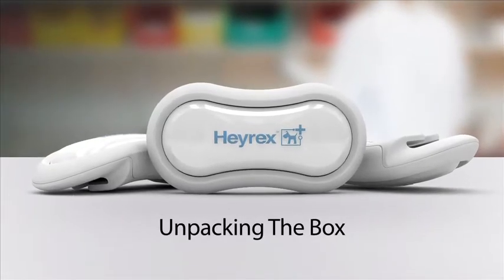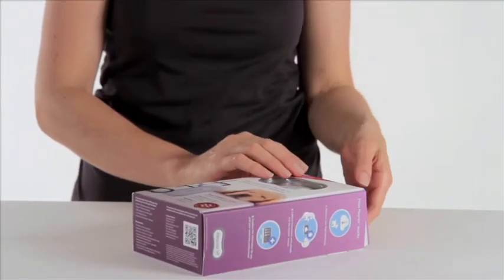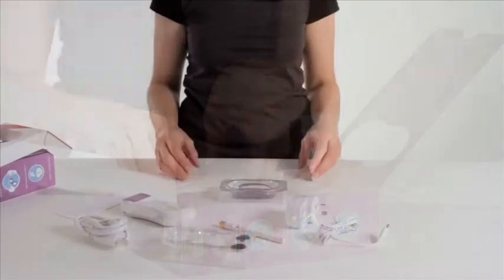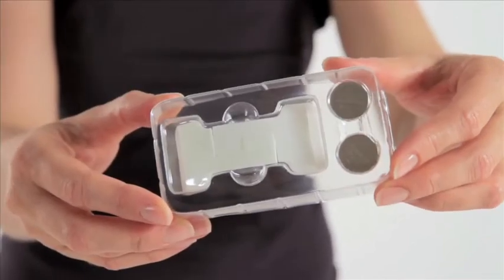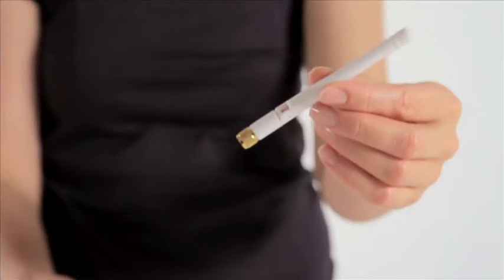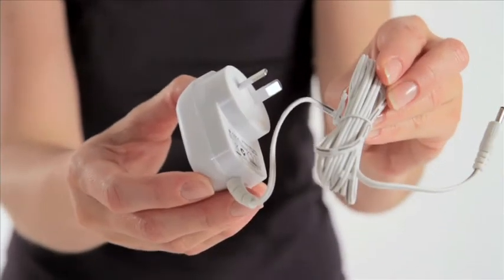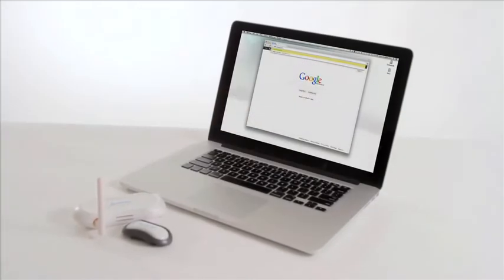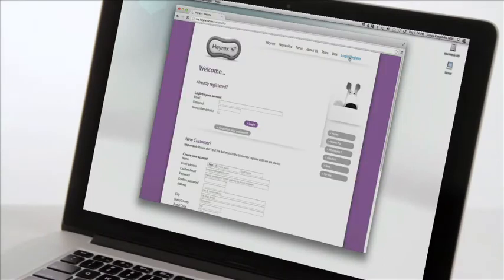Unpacking The Heyrex Box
A simple guide to unpacking your new Heyrex Biometric monitoring system and what you should find in the box.